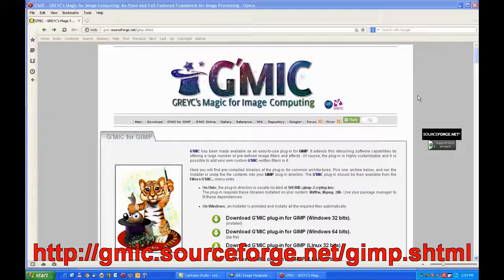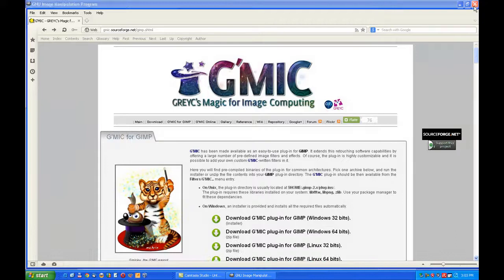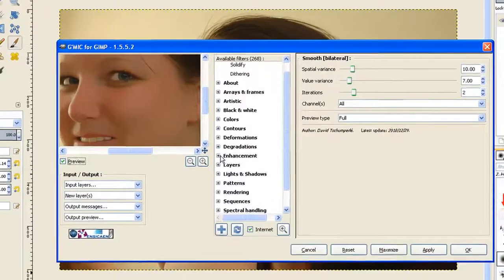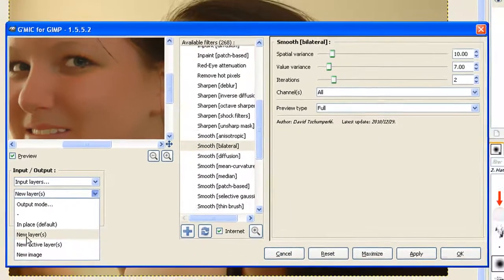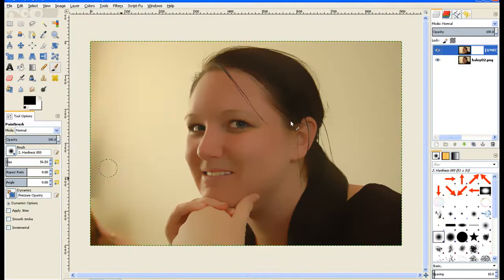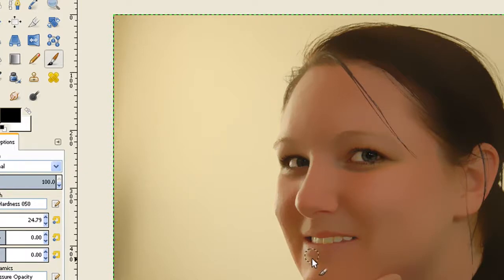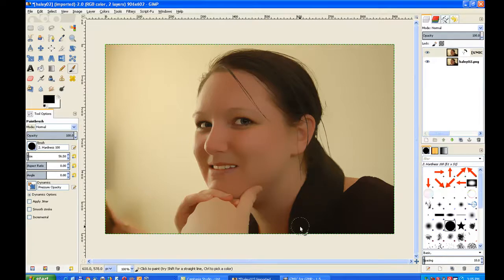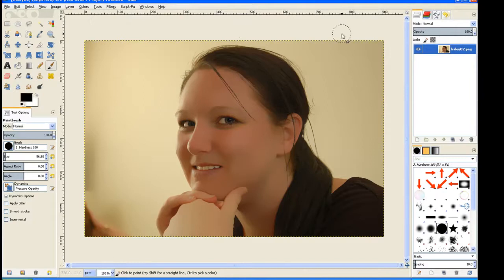Cover Girl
The G'Mic collection of filters for Gimp has an easy skin Enhancement filter.
 You can quickly and easily smooth the skin surface with uniform consistency.
Normally you would pay a high price for this type of filter.
G'Mic filters are free, web address below.

Cover Girl PDF instructions.